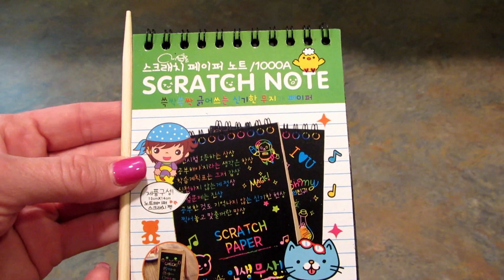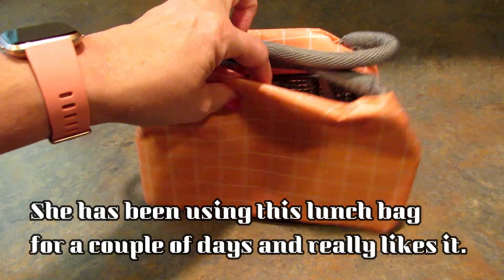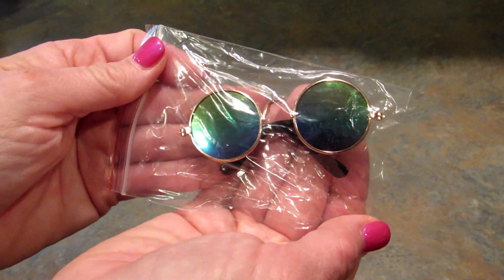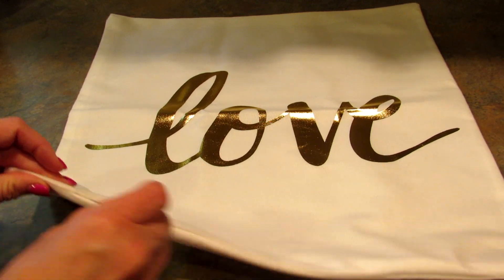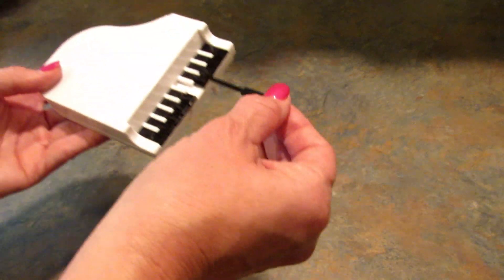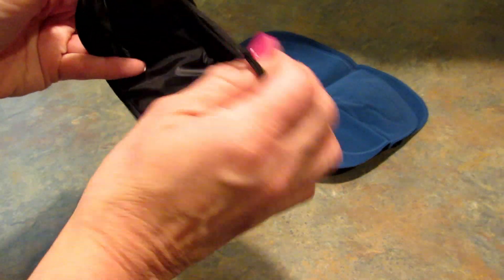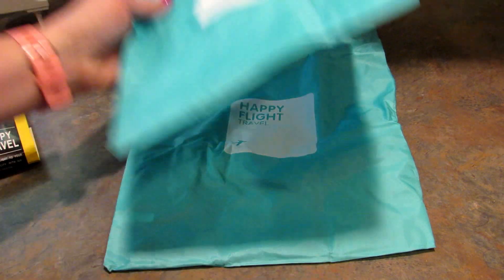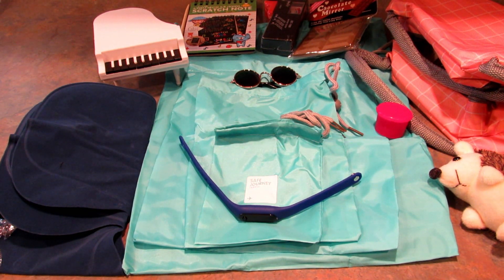NIFTY THRIFTY Haul! | EVERYTHING $3 OR LESS! Ft. Evie and Sallie the Chihuahuas in Sunglasses!